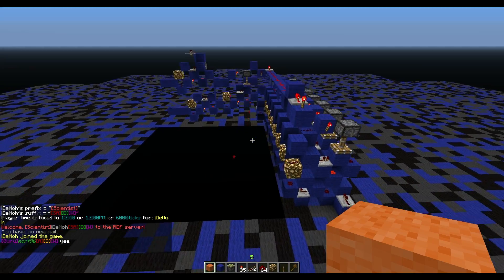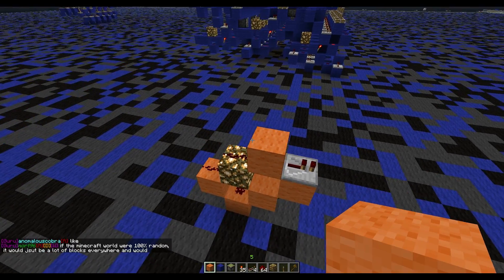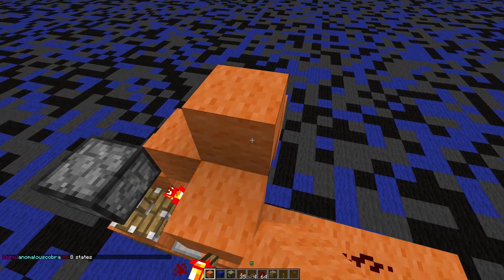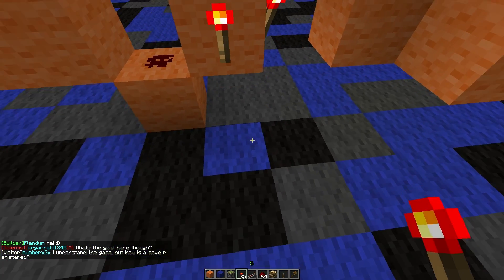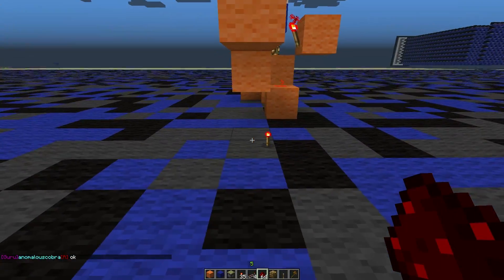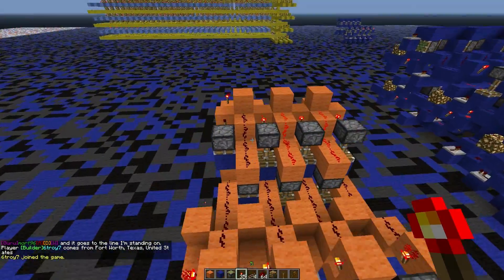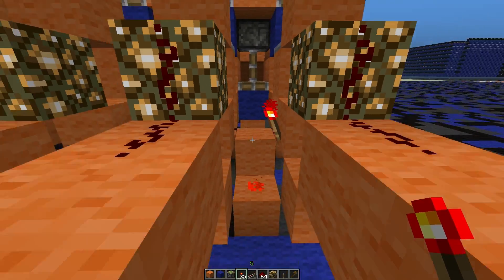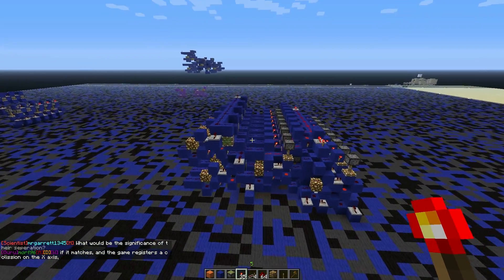Advanced Redstone Circuits: Episode 1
Welcome to the first of hopefully many tutorials on Advanced redstone circuits.

In this tutorial I teach you how to build a full adder that uses insta-carry.

A few things: The adder is actually two ticks, not four, and the binary number 0011 is Three...not two. sorry about that. I swear I know how to math!

also know about the terrible cut a minute or so in, its bad but I'm not spending another hour rendering the video.

If you're interested in joining the server I was on, you can check it out
There is seriously a bunch of awesome redstone engineers and I'm sure its pretty fun too.